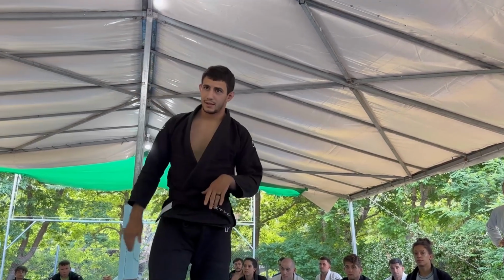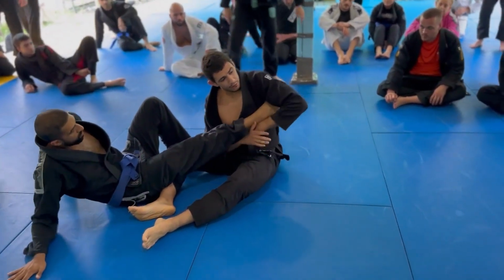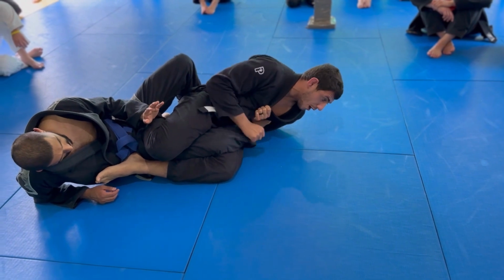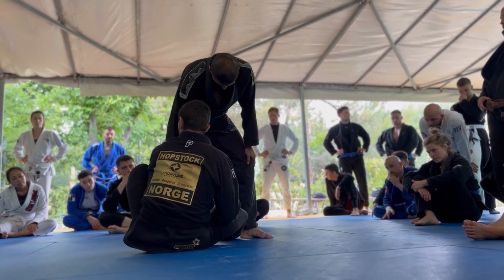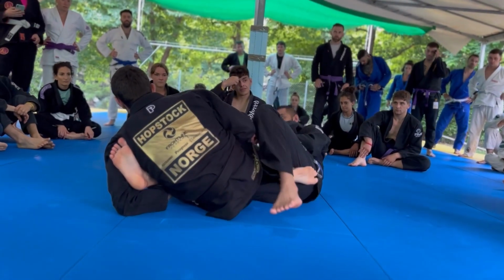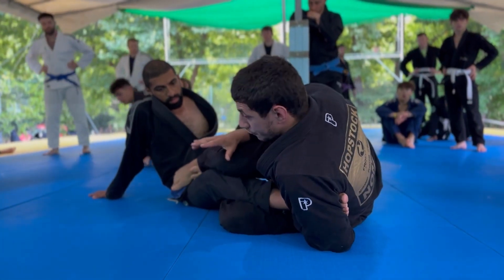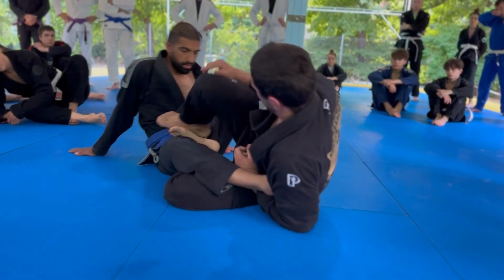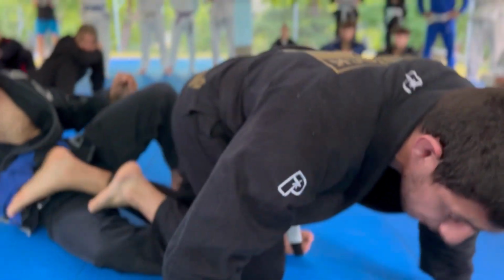FOOTLOCK - JIUTOPIA 2023 -TARIK HOPSTOCK - #1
An experience made to places you should visit and trainings you shouldnt miss.

Last year we hosted our 3rd BJJ Camp in Chalkidiki Greece. Almost 200 people  participated and enjoyed a crazy experience. In our channel you can find daily clips, interviews, technique videos and trailers for the up coming experiences.

Don't miss the oppurtunity to learn from the best ;) Join our 1st Jiutopia Bjj Winter Camp that will take place in Poland In Amazing Dojo Stara Wies 8th-12th February 2024

Last year we hosted our first bjj camp in Chalkidiki Greece. More than 120 people  participated and enjoyed a crazy experience. In our channel you can find daily clips, interviews, technique videos and trailers for the up coming experiences.

Don't miss the oppurtunity to train with the amazing Rafael Lovato Jr, Romulo Barral, Felipe Pena, Michelle Nicolini and Marco Canha at the winter edition of jiutopia.